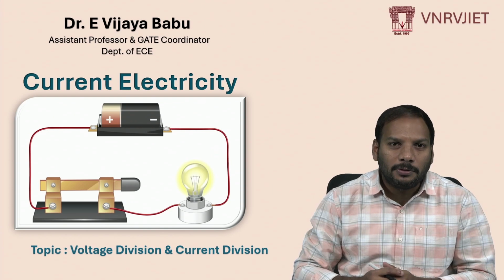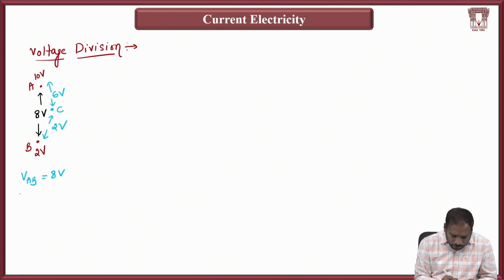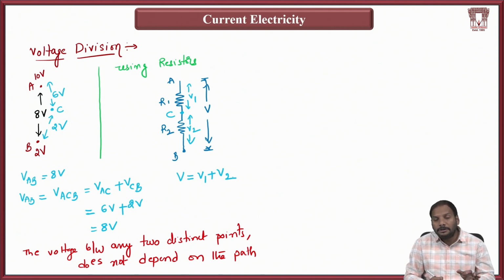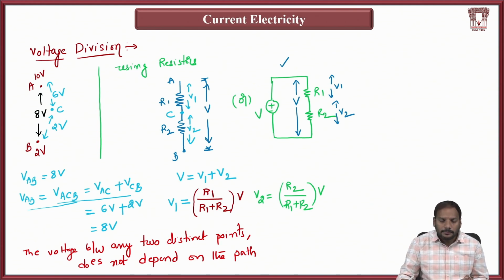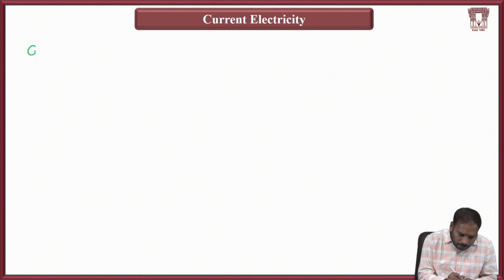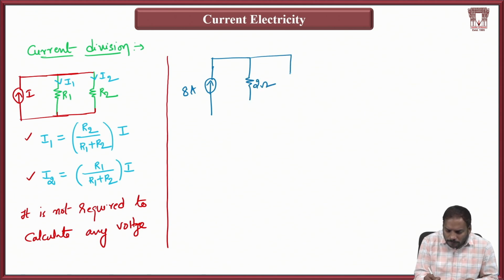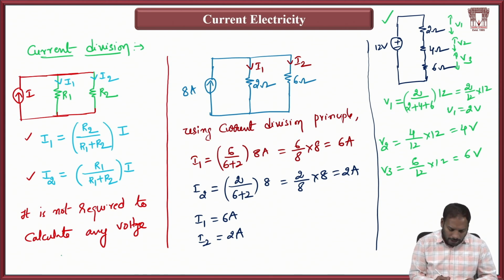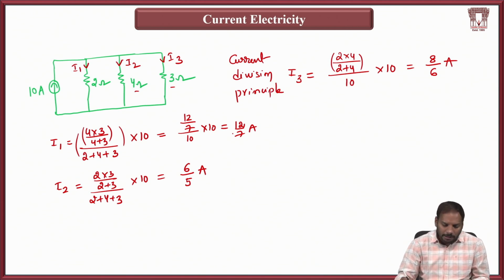Voltage Division and Current Division by Dr. E Vijaya Babu